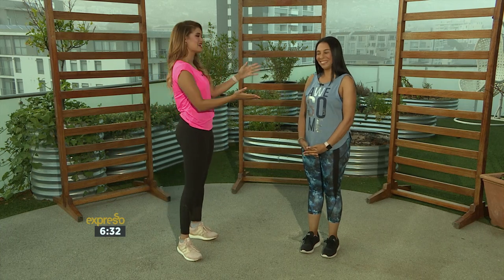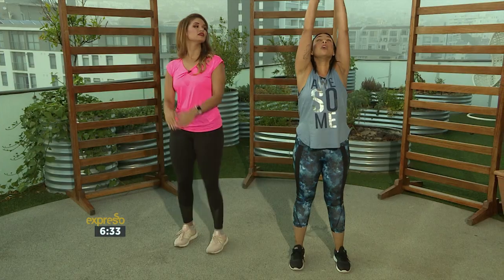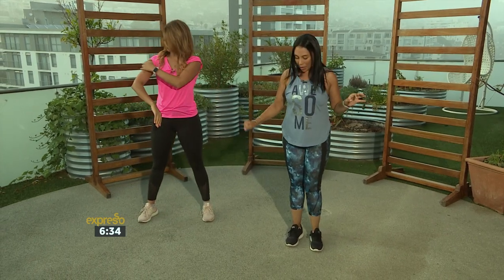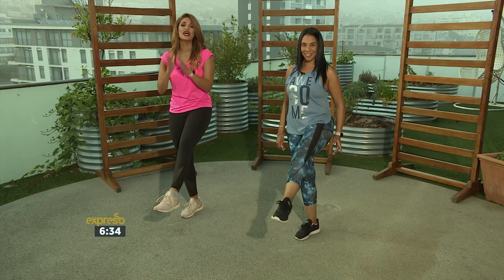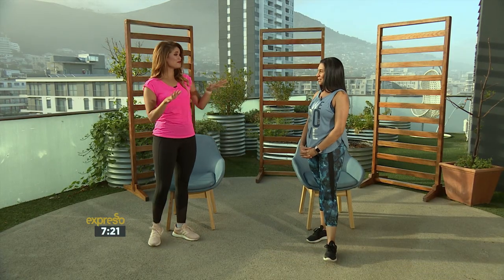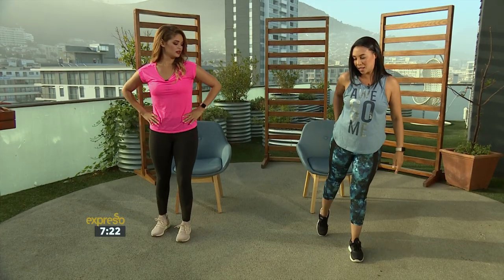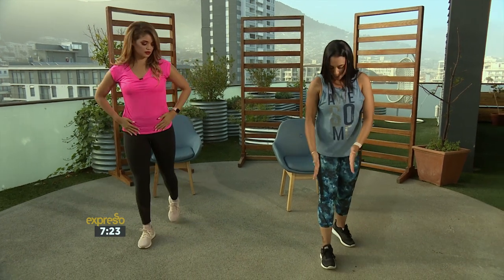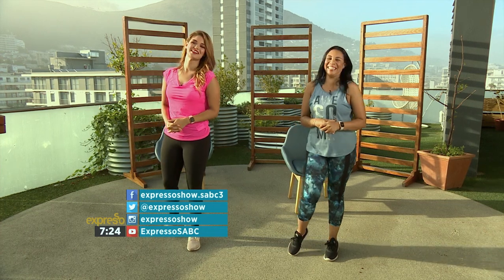Fitness: Keeping Exercise Simple with Cindy Abrahams 1-2